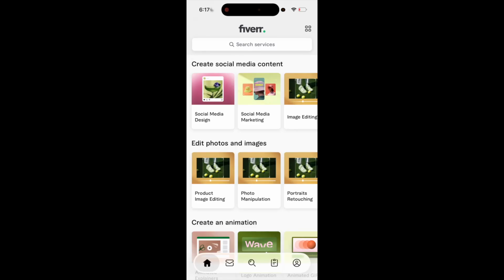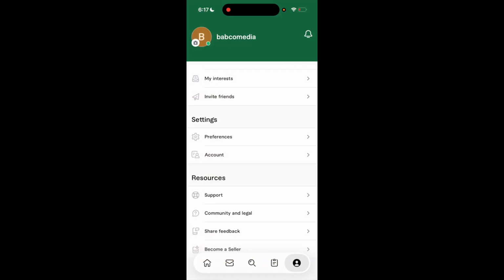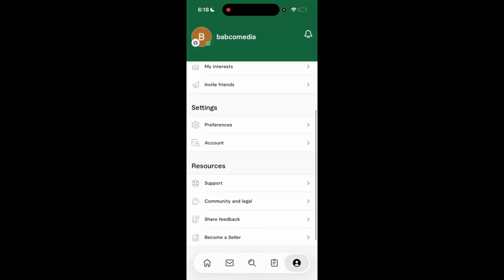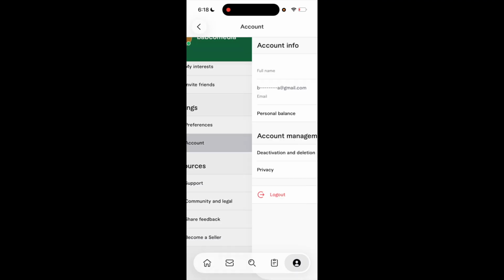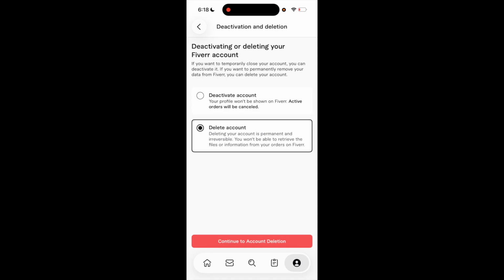How To Delete Your Account On Fiverr (Mobile) | Step By Step Guide - Fiverr Tutorial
Learn how to delete your account on Fiverr using the mobile app with this easy step-by-step Fiverr tutorial. If you no longer plan to use Fiverr as a buyer or seller, you can permanently close your account through your account settings. Before proceeding, it's important to understand that account deletion is generally permanent and may result in the loss of your profile, order history access, saved information, and other account-related data.

In this Fiverr mobile tutorial, you'll learn exactly how to open the Fiverr app, access your account settings, navigate to the account management section, and locate the account deletion or deactivation option. You'll also learn how to review Fiverr's requirements before submitting your request and confirm the closure process.

Before deleting your Fiverr account, make sure all active orders have been completed, any available funds have been withdrawn, and there are no unresolved disputes, chargebacks, or pending transactions associated with your account. Fiverr may restrict account deletion until outstanding account obligations have been resolved.

In this step-by-step guide, you'll learn how to submit a Fiverr account deletion request, confirm your identity if required, understand what happens after your account is closed, and review important considerations before permanently removing your account. We'll also cover a few tips for downloading important information and reviewing your account activity before deletion.

If you're searching for how to delete your Fiverr account on mobile, how to permanently close a Fiverr account, how to remove your Fiverr profile using the Fiverr app, or how to stop using Fiverr and delete your account, this tutorial has everything you need.